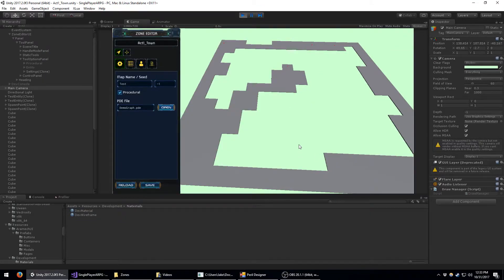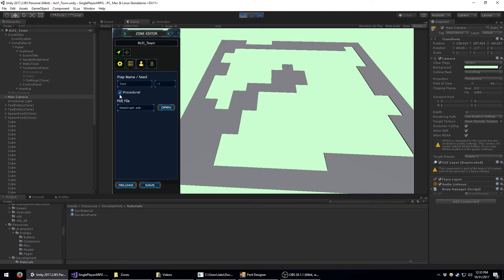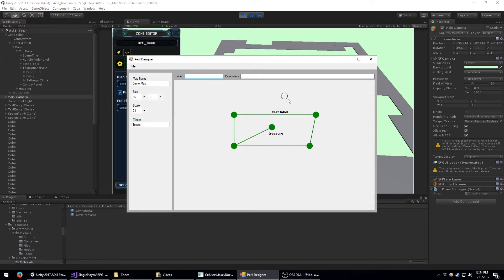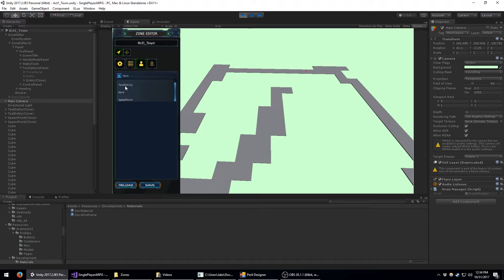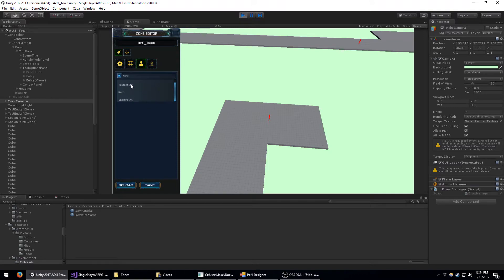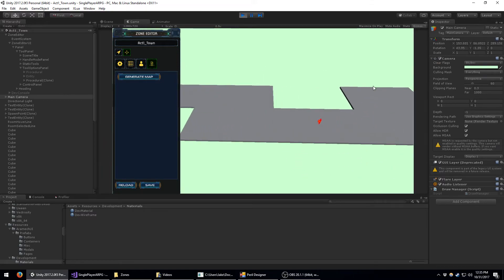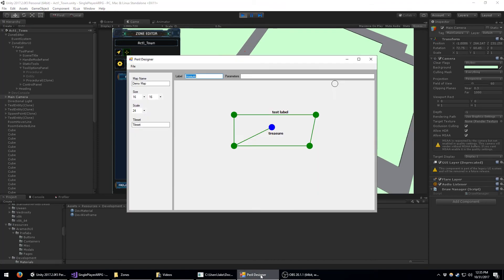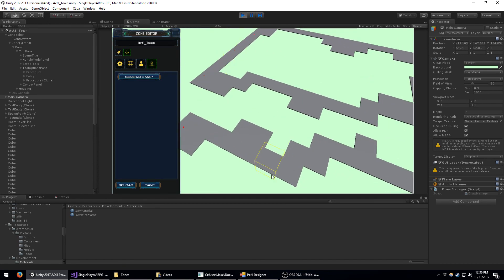Feature Showcase | Pseudo-Procedural Entity Placement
Project Peril is an Action RPG being developed - this video is a demonstration of a new entity placement feature for procedural generated dungeons.